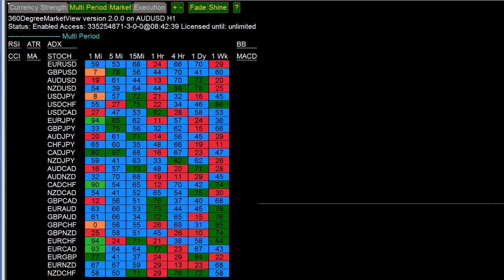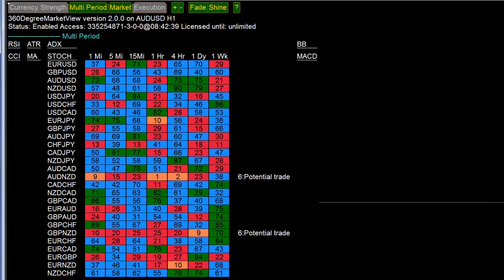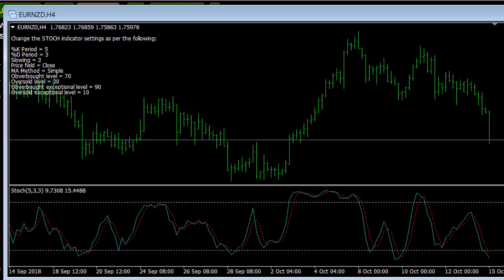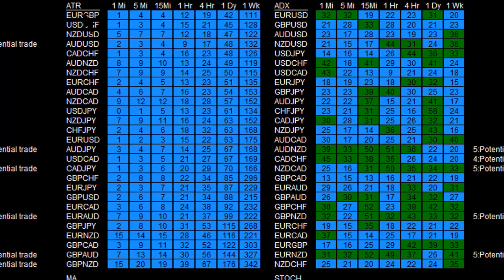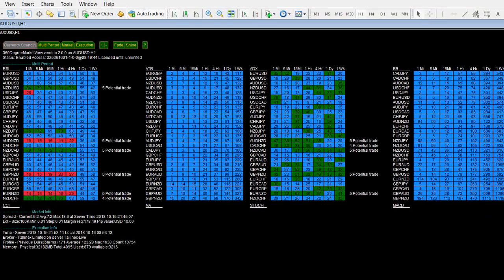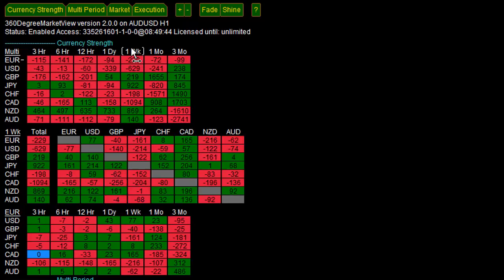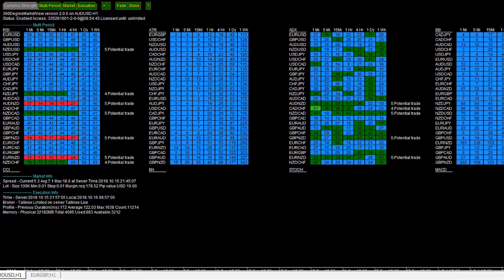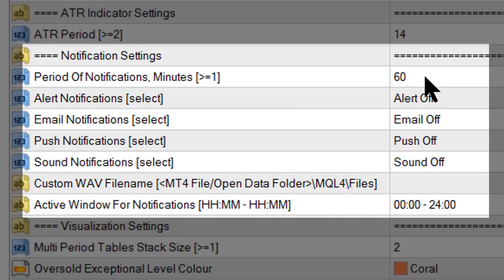LOOK. The SUPER MT4 Forex trading 360°indicator shows EVERYTHING you need to know to trade Forex.